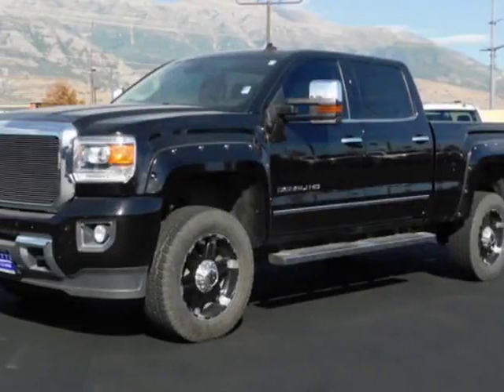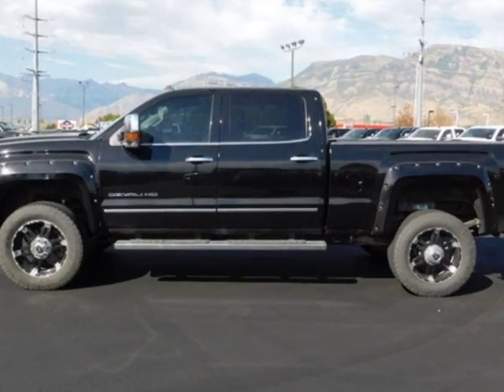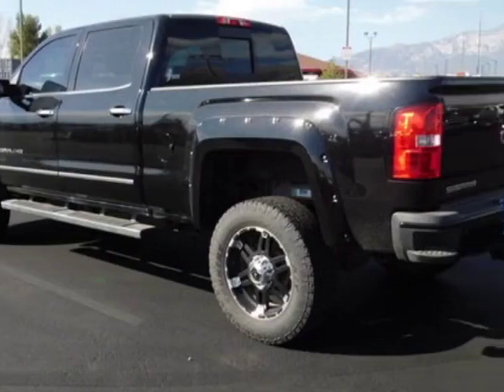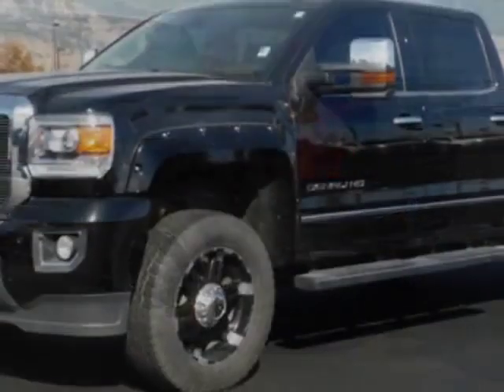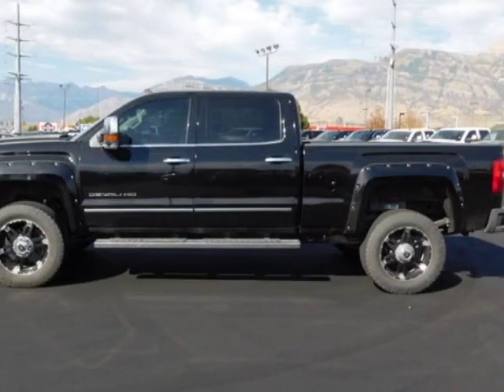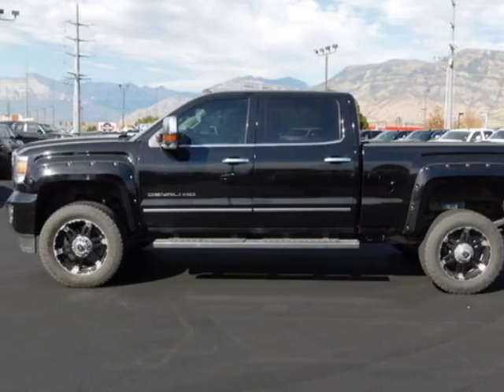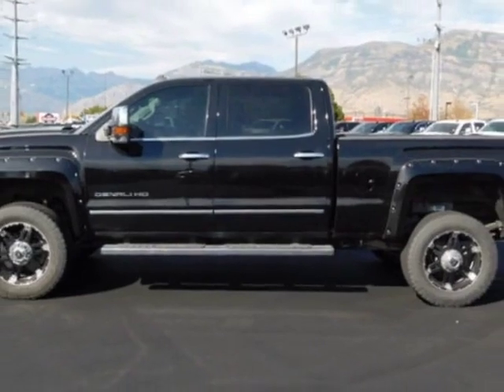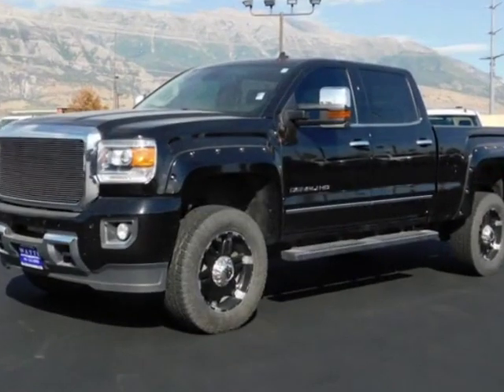2015 GMC Sierra 2500HD Truck - American Fork, UT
Watts Automotive, American Fork, UT - COMING SOON